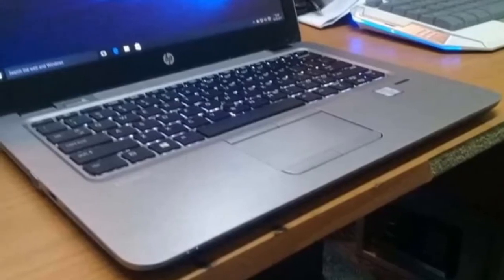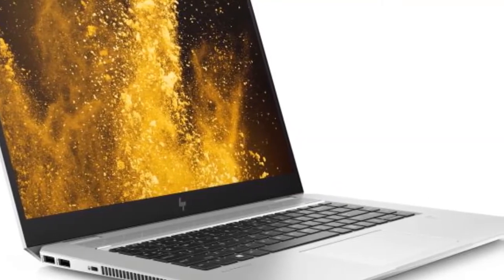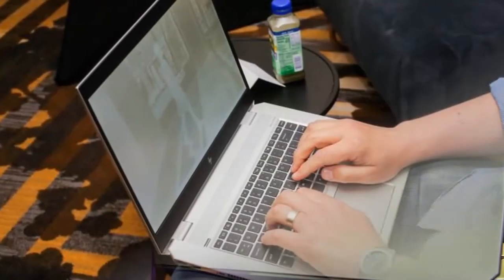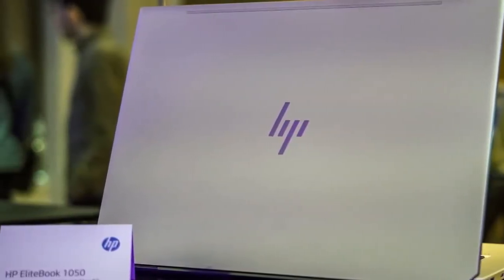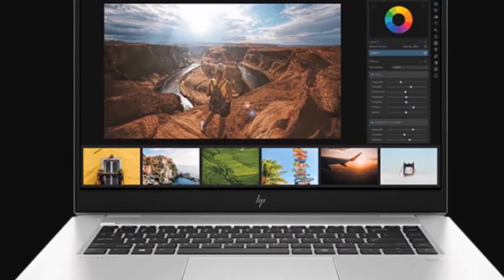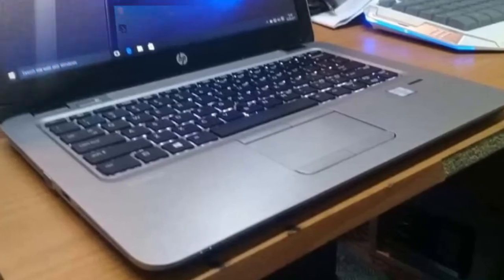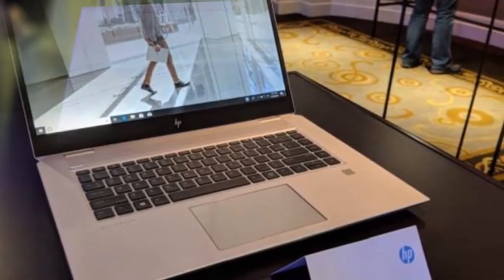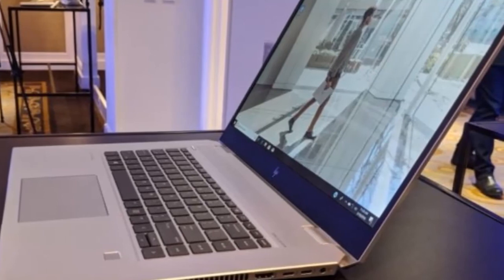HP ELITEBOOK 1050 G1 REVIEW | With the GeForce GTX 1050 & Coffee Lake: The Dell XPS 15 Killer?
As impressive as its other specifications are, the expansion options of the HP EliteBook 1050 G1 don't disappoint either: It has two RAM-slots for up to 32 GB of RAM and two M.2-2280-SSD-slots, so it even supports RAID. Its ports-selection is also adequate, with HDMI, two USB-A-ports, two Thunderbolt-3-ports and a full-size SD-card-reader. The battery of the EliteBook 1050 G1 has a capacity of either 64 or 95.6 Wh, which roughly matches the Dell XPS 15.

The EliteBook 1050 G1 will be available in the US in May, with a starting price of 1,899 US-Dollars. In Europe, the laptop is expected to be available in July, with a starting price of £1,199 in the UK.

More Laptop Reviews :

- HP Spectre X360 15 inch 2018 Review

- HP Spectre X360 15 VS Dell XPS 15

- Dell G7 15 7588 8th /gen Review